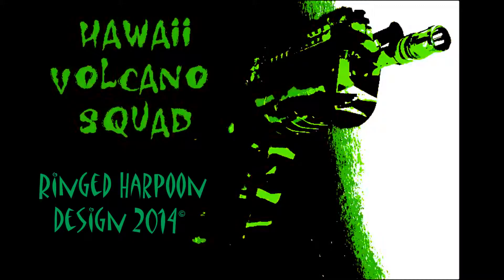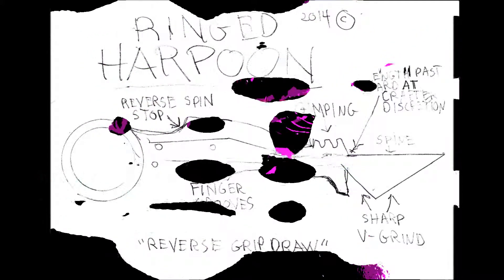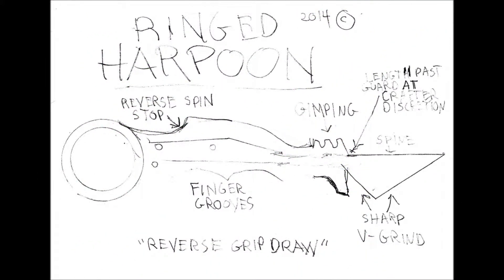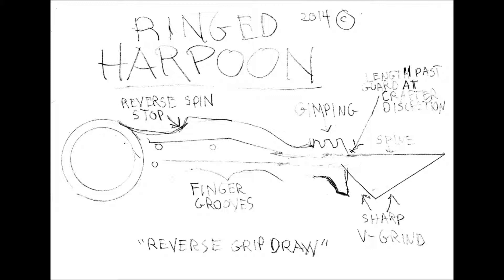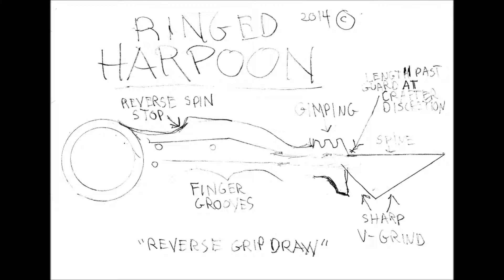Ringed Harpoon of POWER!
Ringed Harpoon of POWER!  2014©
R- Ringed
I-  Integrated
N- Night Elf
G-Geosynchronous
E-Emergency
D-Deployment

Frodo would have traded the ring for this knife!
One ringed harpoon to rule them all
ZERO PENCE: